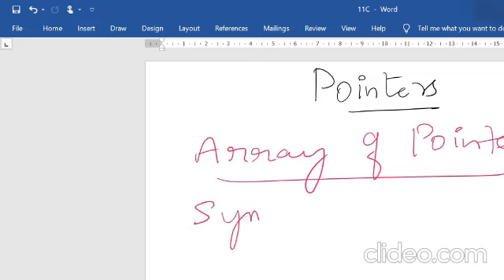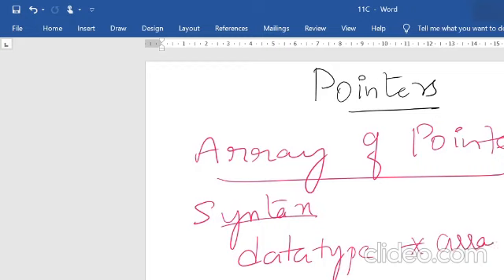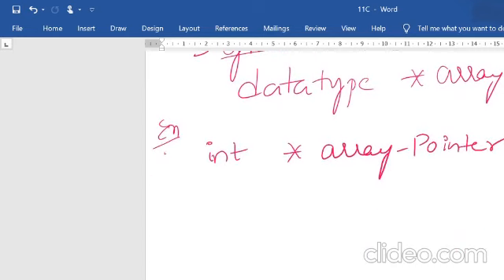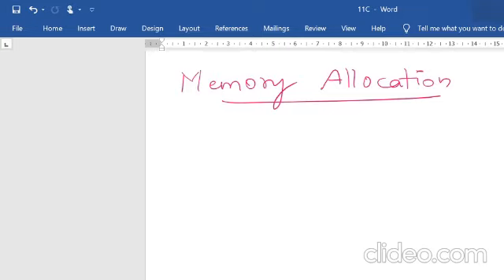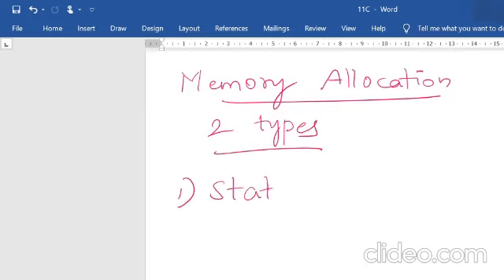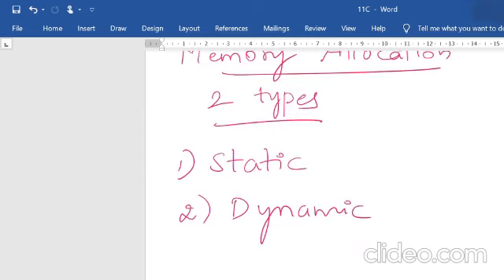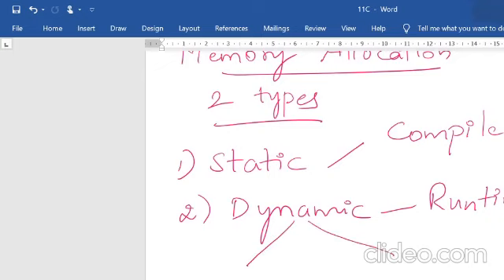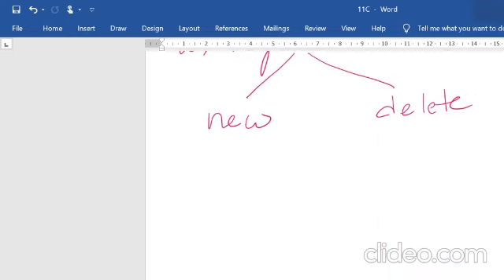Pointers - 11 C